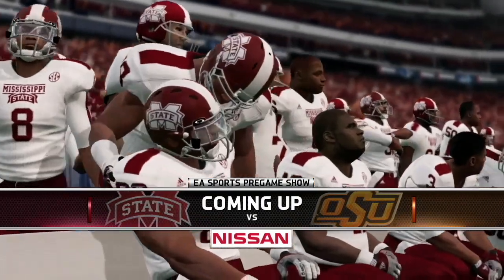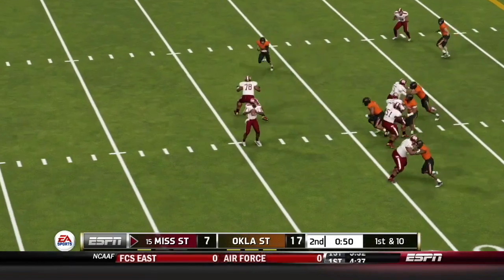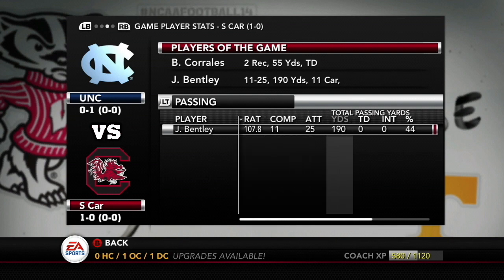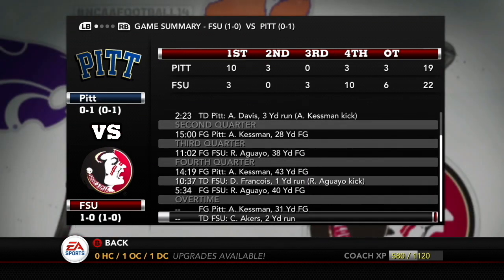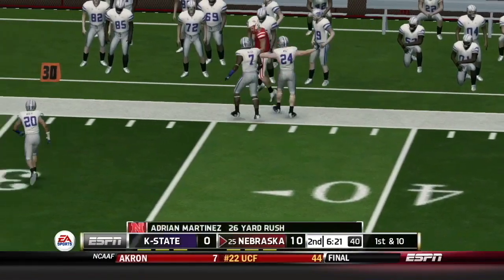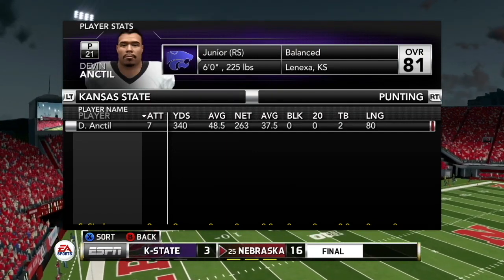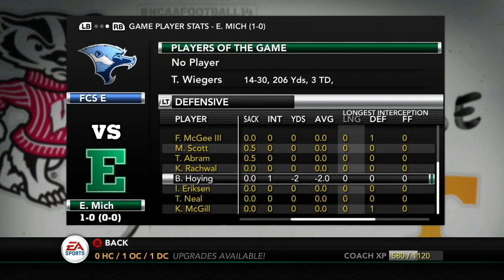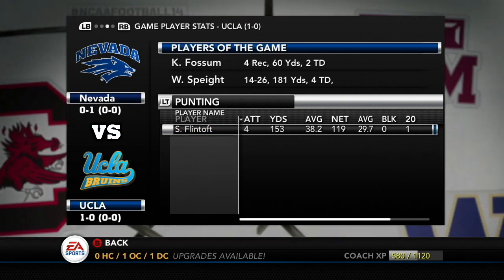SCSL #1: Kicking Off the SCSL! (Season 1 Week 1)